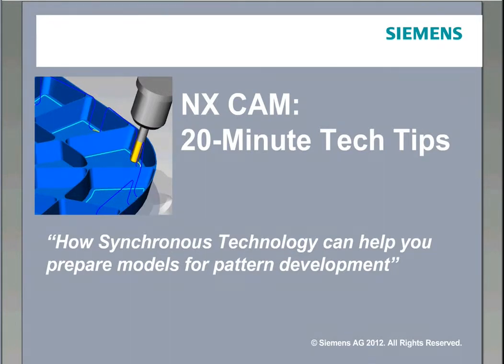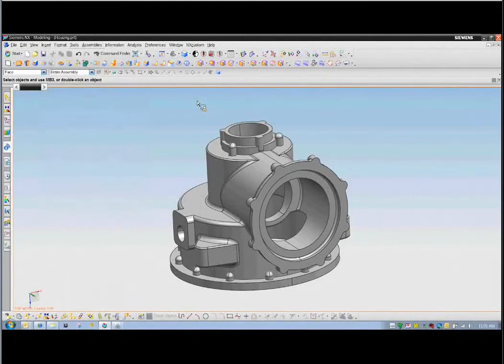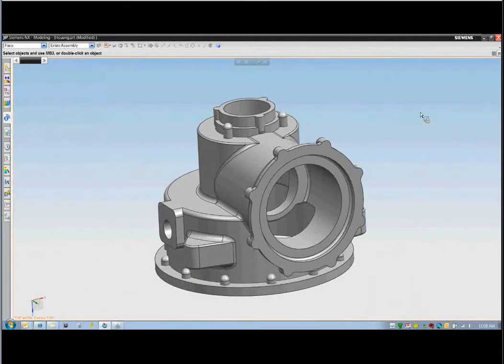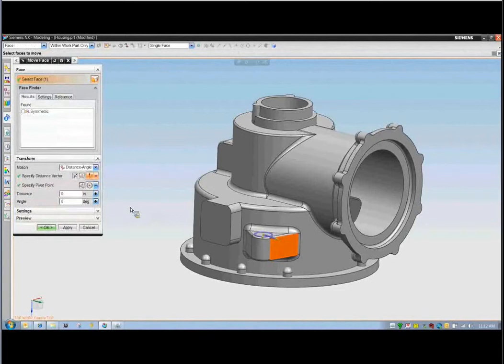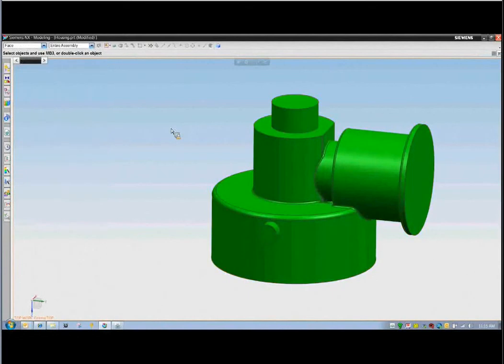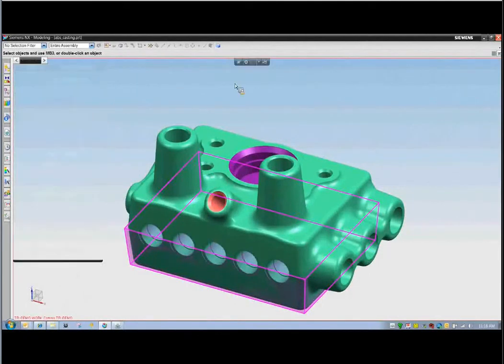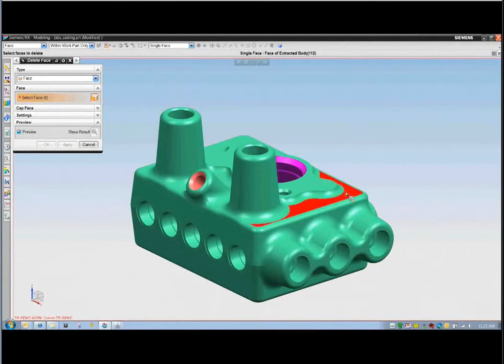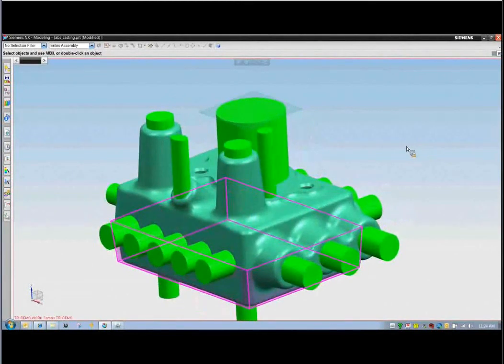NX CAM: 20-MINUTE TECH TIPS "How Synchronous Technology can help you design patterns"